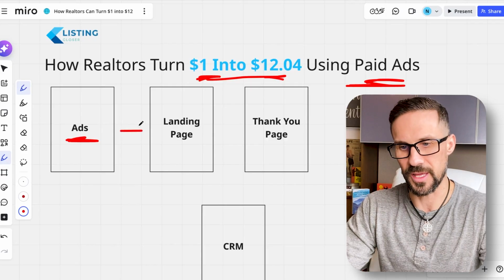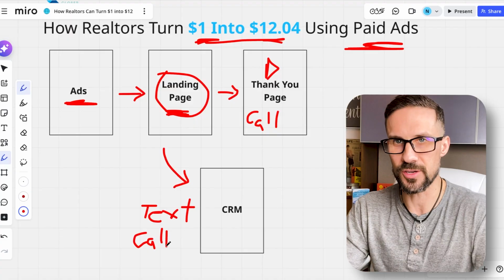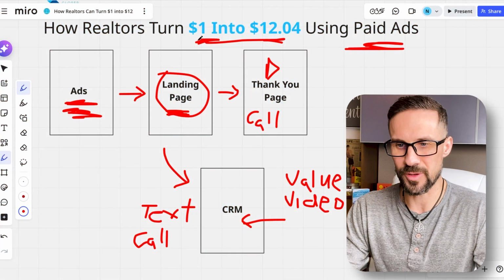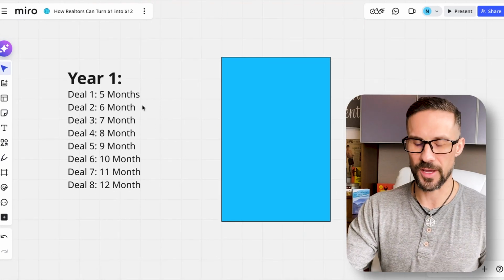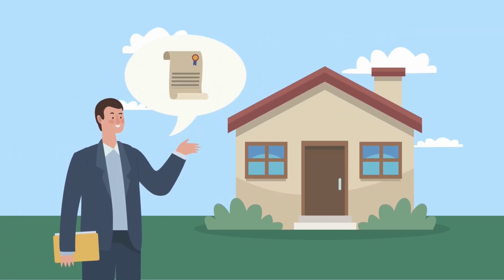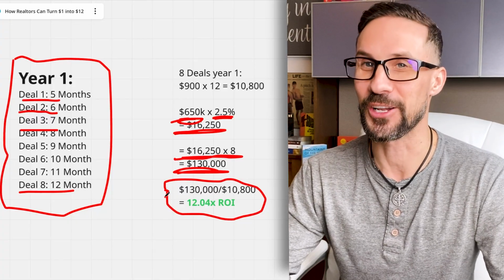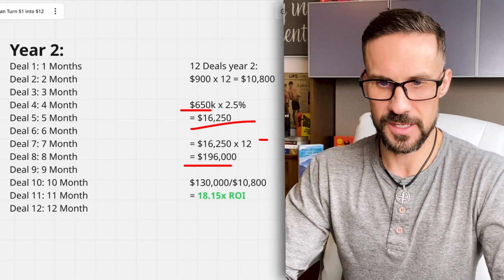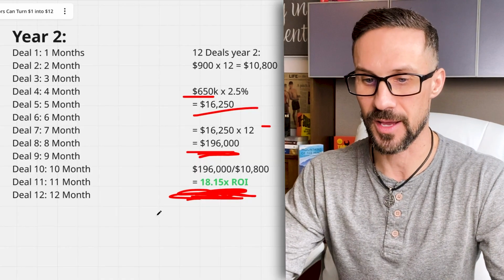Realtors: Turn $1 Into $12.04 With Paid Ads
What Would 1–2 EXTRA Deals a Month Do For Your Business?

Stop wasting money on “cheap leads” that never close. In this video, I break down the exact math and ad strategy realtors are using to turn $1 into $12 with paid ads – by tracking cost per closing, not cost per lead.